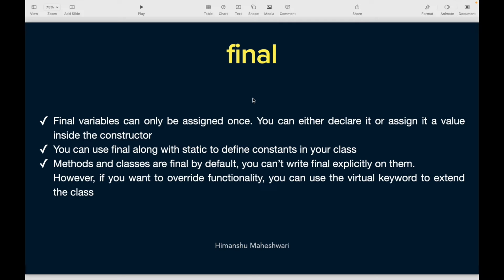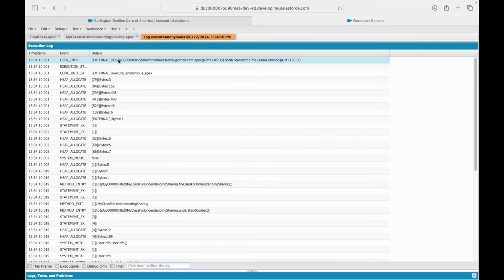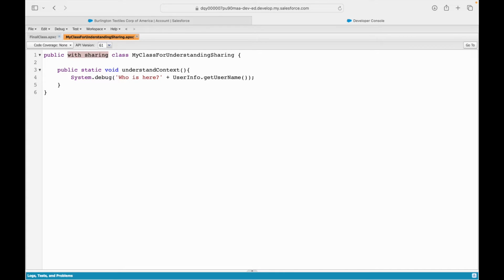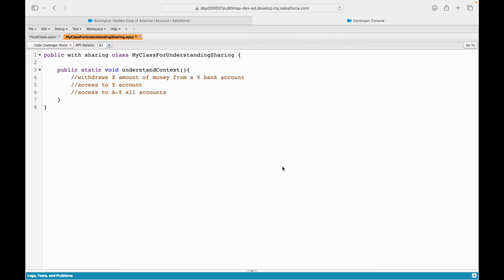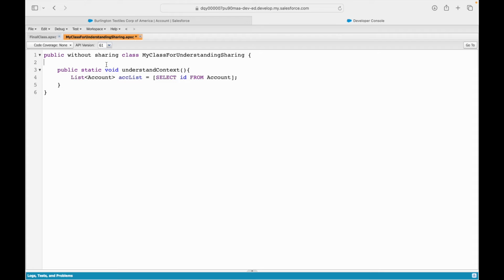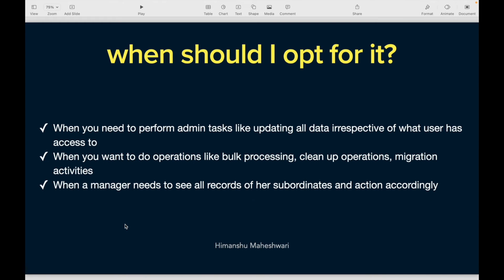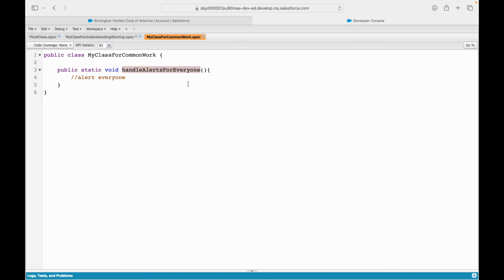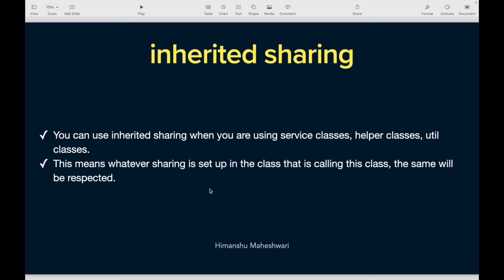With Sharing & Without Sharing in Apex | Chapter 46 | Salesforce Developer Masterclass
Welcome to another comprehensive session on Salesforce Makes Sense! In this video, our expert trainer, Himanshu Maheshwari, delves into the differences between "with sharing," "without sharing," and "inherited sharing" in Apex. Understanding these sharing keywords is crucial for controlling data access and ensuring your Apex code adheres to the appropriate security model.

📌 What You’ll Learn:
With Sharing: How to enforce the current user's sharing rules in your Apex classes.
Without Sharing: When and why to bypass the current user's sharing rules.
Inherited Sharing: Understanding this keyword and how it respects the sharing rules of the calling context.
Practical Examples: Demonstrations of each sharing keyword in real-world scenarios.
Best Practices: Tips for using sharing keywords effectively and securely in your Apex code.

TIMESTAMP:
00:01:00 Understanding with sharing
00:13:00 Understanding without sharing
00:20:00 Understanding inherited sharing